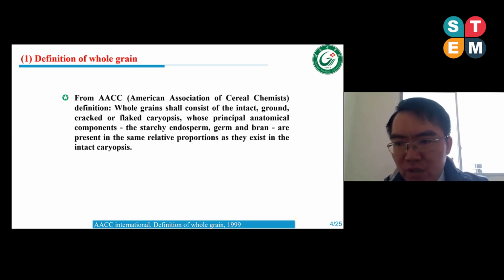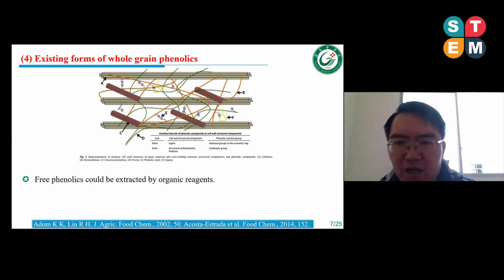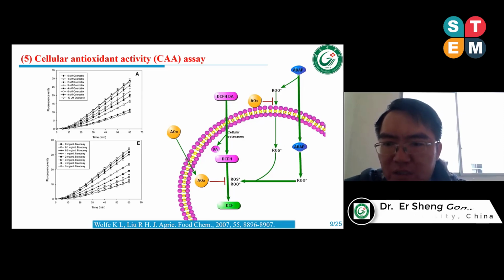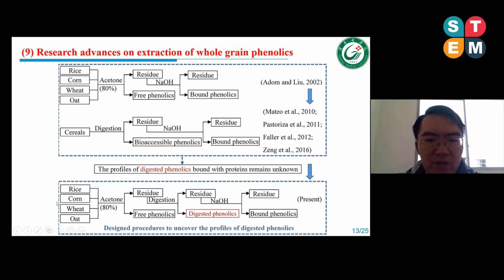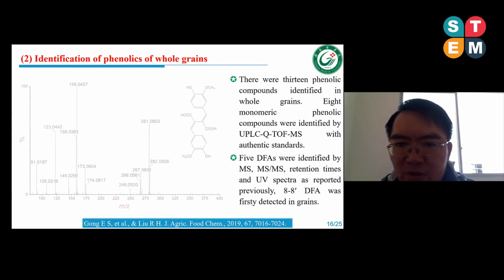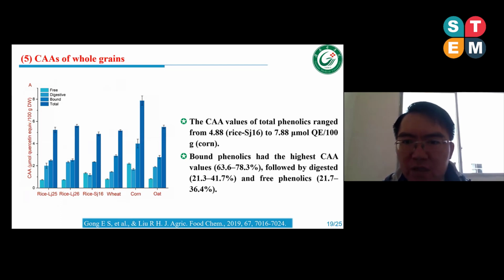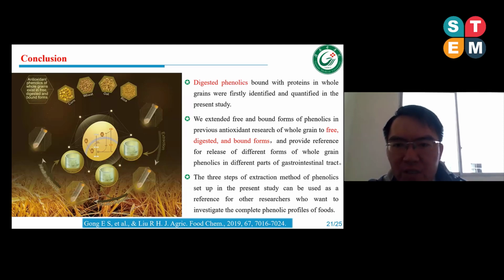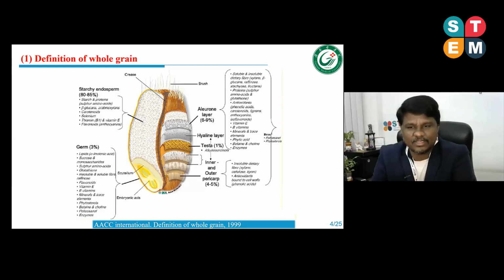Dr. Er Sheng Gong | Online Summit on Food Science and Nutrition | October 30, 2020 | Chapter-2